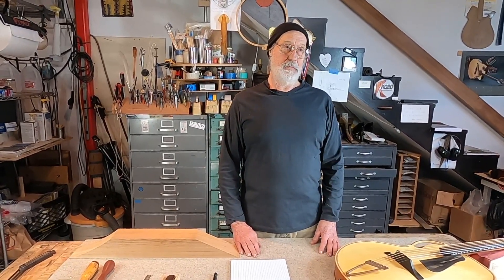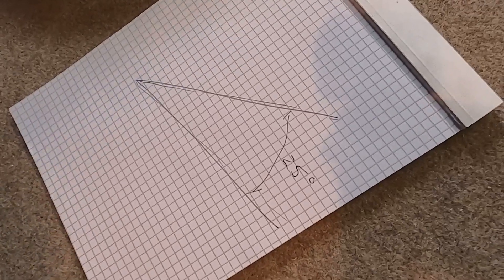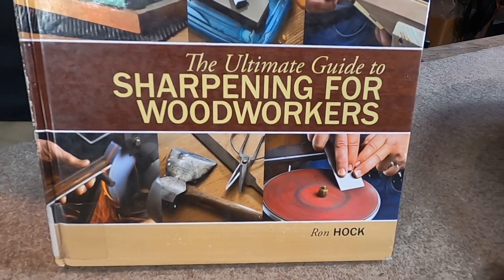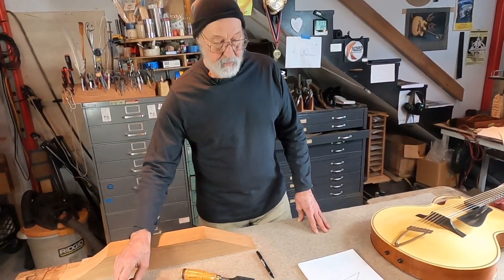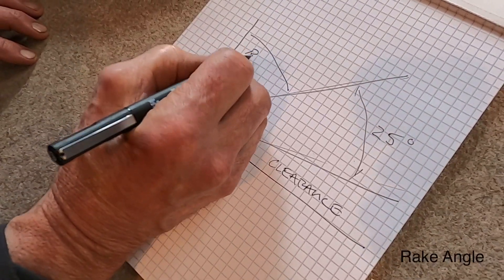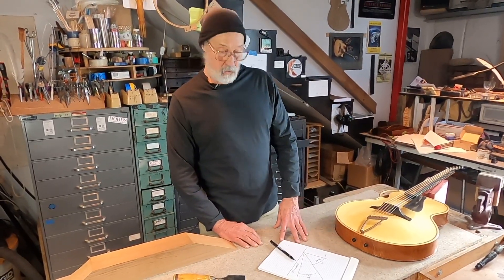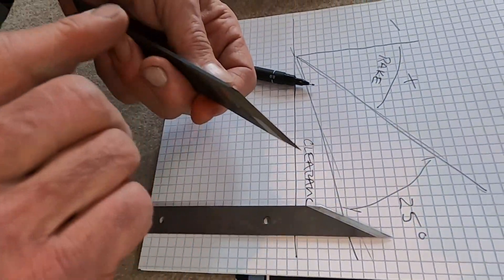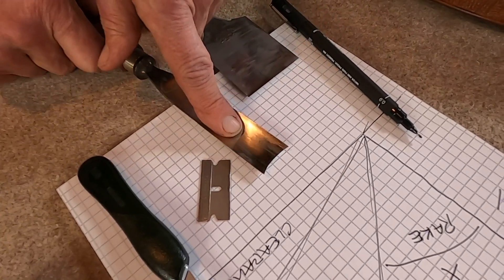Ken Parker Archtoppery - Tool Geometry 1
Here's an overview of simple edge tools we'll be needing to build a guitar, along with a general look at edge tool geometry.